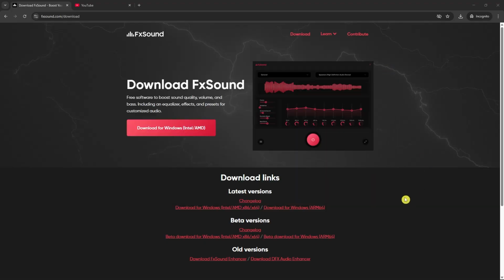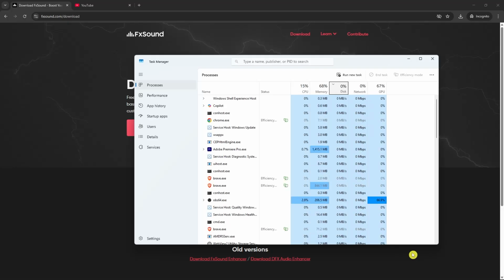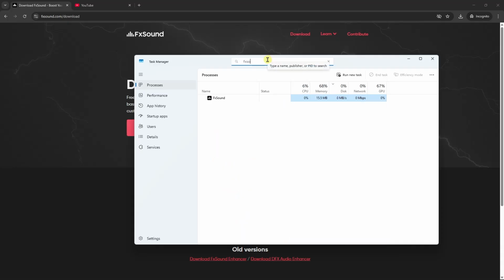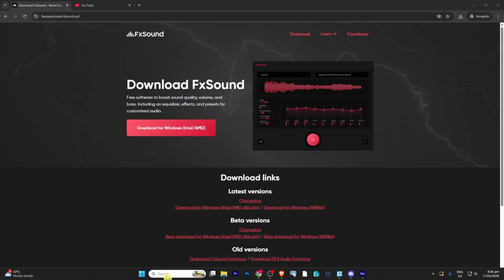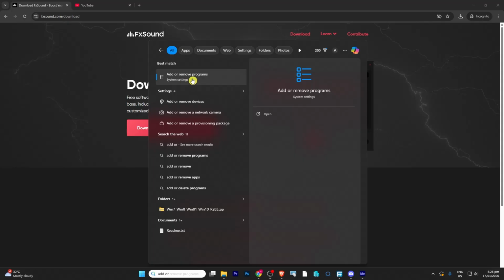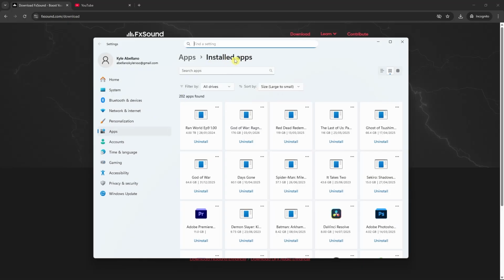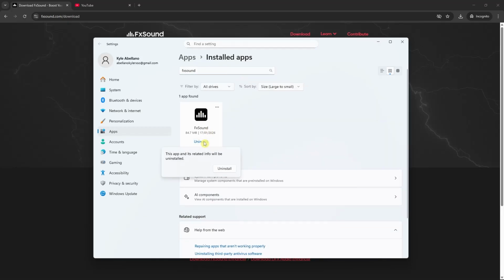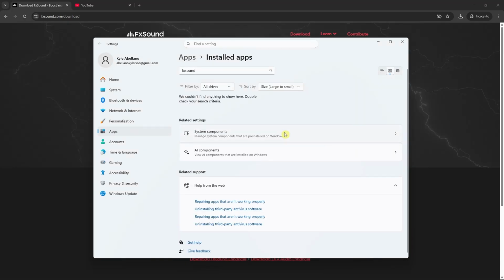How to UNINSTALL FXSOUND (Step by Step) 2026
This video will guide you through the process of uninstalling FXSound from your computer, ensuring a clean and trouble-free removal. Please consider liking the video and letting us know if you have any comments, ideas or questions, we really appreciate any feedback! We have plenty of other tutorials on our channel so come and see if we can help you with anything else :)